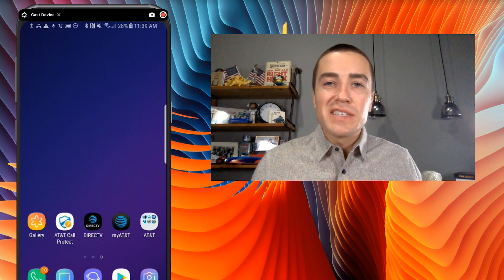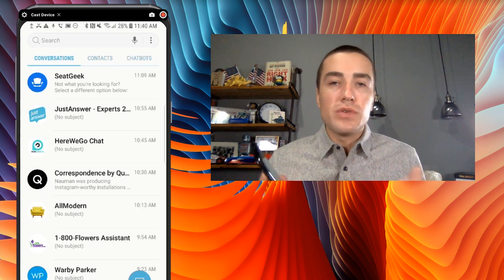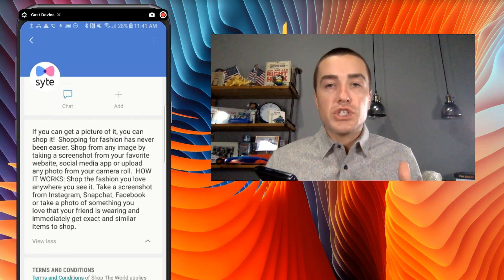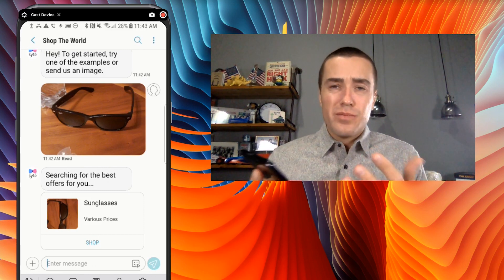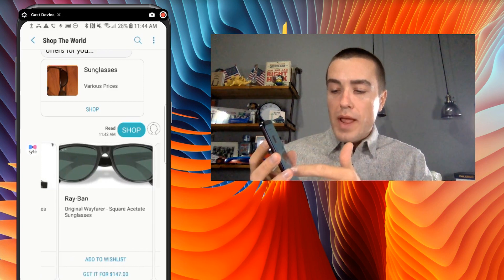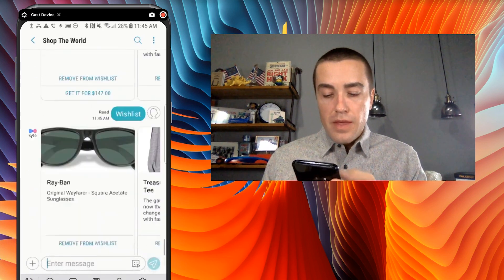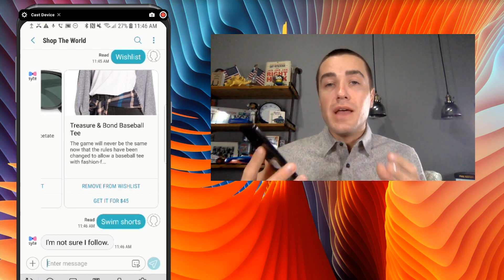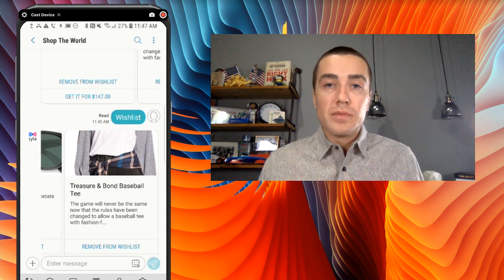Shop The World RCS Chatbot Demo on Samsung Galaxy S9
This is a Rich Communication Services (RCS) chatbot demo for online purchasing solution Shop the World (Syte). This chatbot from Shop the World is part of the Samsung RCS chatbot directory. You can access the chatbot directory if you have a Samsung Android mobile device that is connected to the network from AT&T.

You do not need to download or activate the chatbot directory, as it is readily available when you take your mobile phone out of the box. The directory is available on newer models from Samsung such as for example the Samsung Galaxy S9 that our CEO is using in this RCS demo. At the moment, the chatbot directory lists a variety of small and big brands like SnapTravel, CNN, Quartz, and SeatGeek.

Another organization that has its chatbot listed in the directory is Shop the World. With the help of innovative RCS chatbot elements, like custom branding, image recognition, integrated buttons, and a game changing image carousel, this online shopping solution provider is able to greatly enhance the mobile messaging experiences from its customers.

Find out more on how you can enhance your Shop the World mobile messaging experience by watching the video above.

RCS business messaging changes how mobile marketers communicate with their customers. Continuous developments surrounding this new mobile messaging solution have now brought its early users to the point where they can have a whole new brand discovery experience via the Samsung chatbot RCS directory.

The launch of this directory is made possible by Samsung and AT&T, and it is being rolled out on an increasing number of mobile devices. With the help of this native messaging embedded directory, which is available on Samsung devices that run on the AT&T network, consumers are now able to chat with brands like CNN, Express, and Kroger.

Via RCS and the Samsung RCS chatbot directory, consumers will be able to have unique new messaging experiences like shopping for products, clipping coupons, and looking for directions.

Are you interested in learning more about Samsung RCS messaging chatbots?

To learn more about RCS marketing, and to get insights, news, case studies, and statistics, check out the Tatango blog